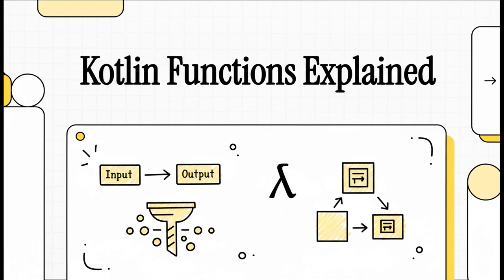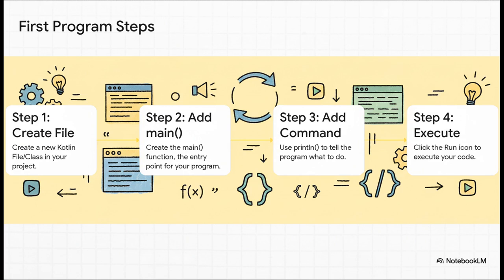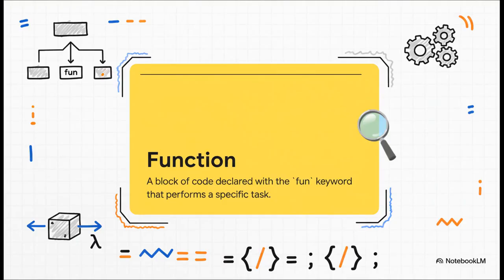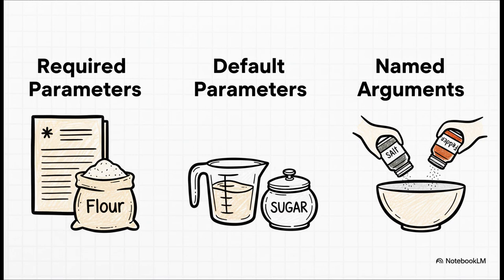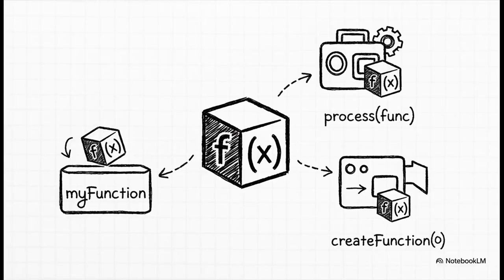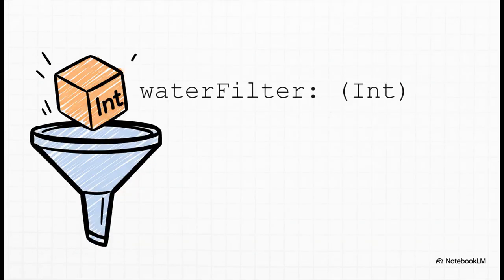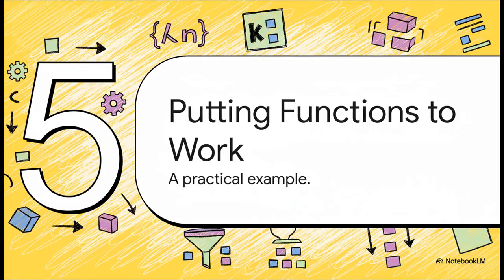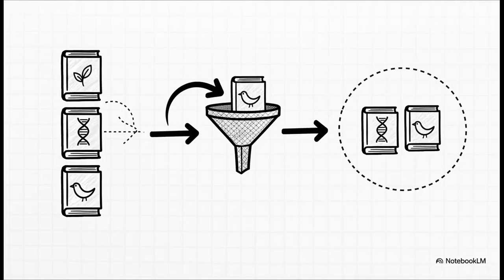Kotlin Functions Explained